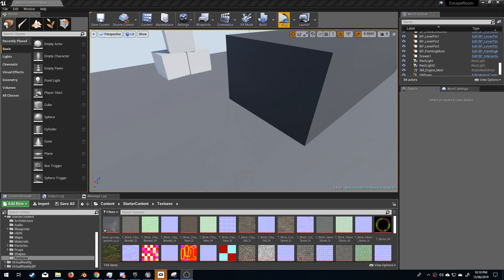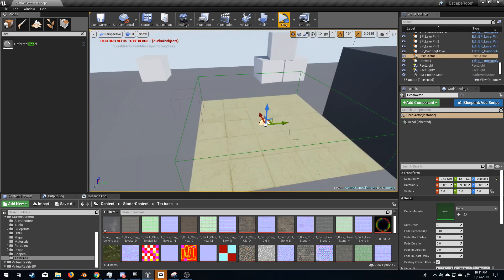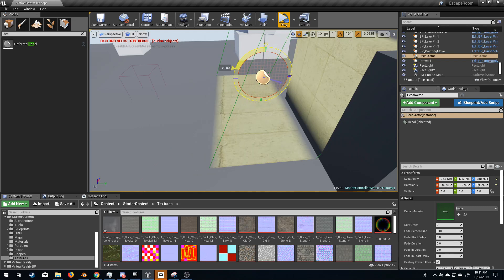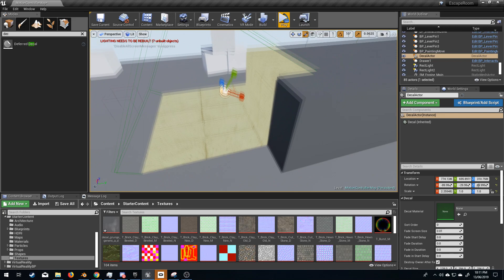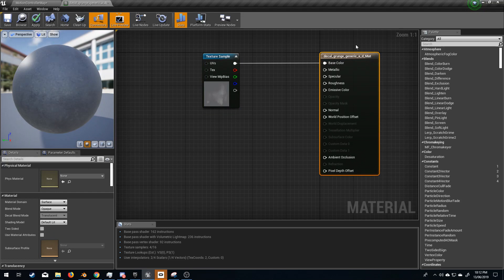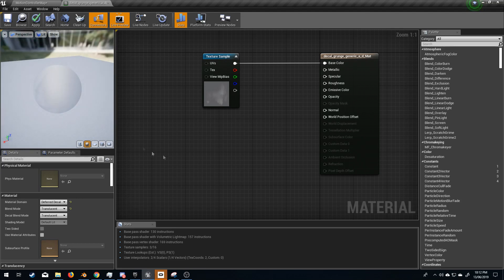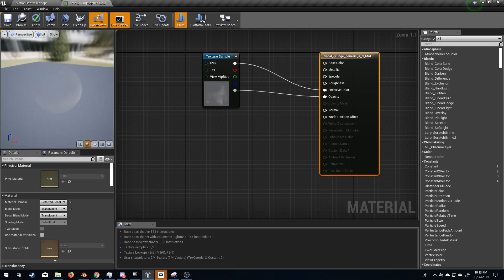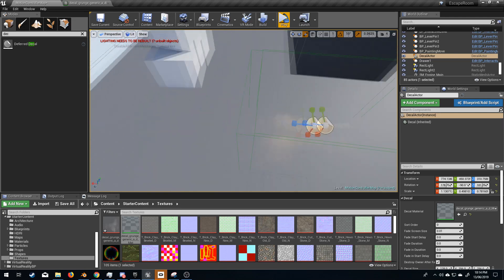UE4 How to Use Decals Tutorial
In this video I go through the process of using decals in Unreal Engine 4 to give your environment a little bit more pop. It is amazing how many places you can use these.